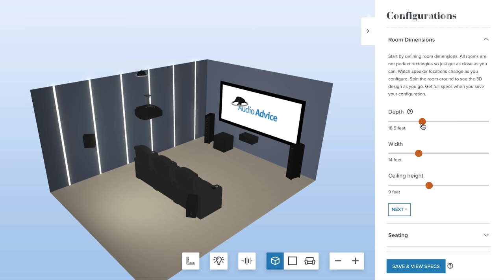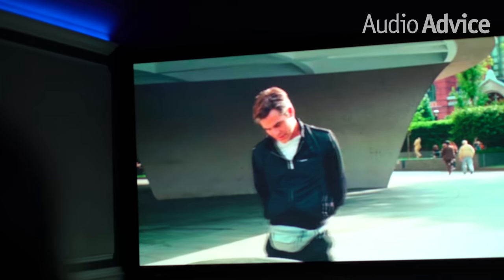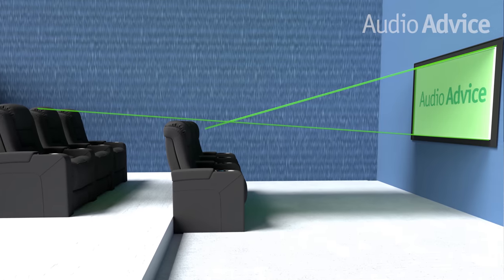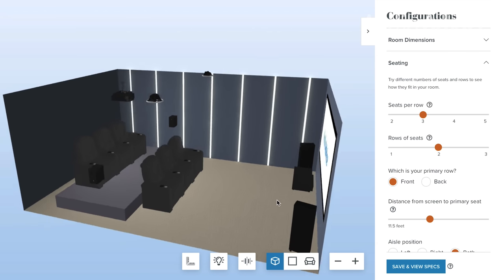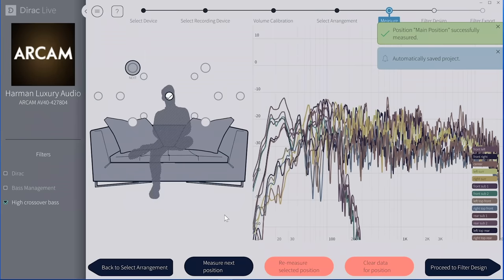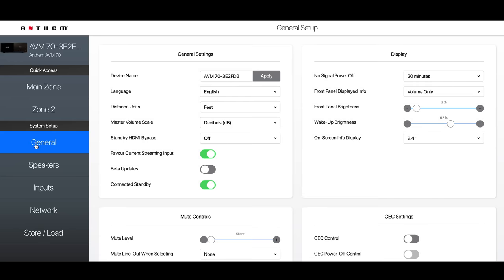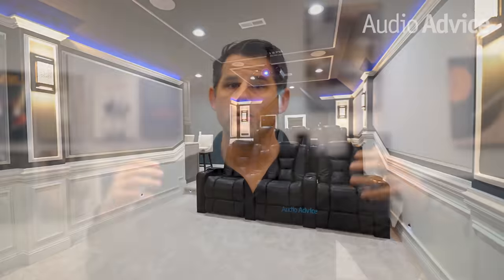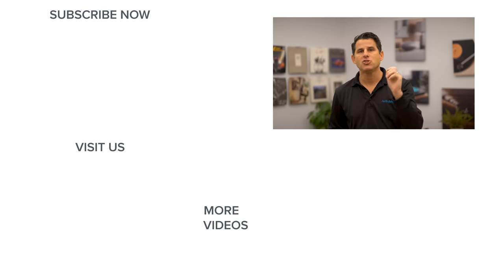The 7 Most Common Home Theater Mistakes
This video discusses the top 7 most common home theater mistakes we see and how to go about fixing or avoiding them when you are building your theater. Audio Advice has installed thousands of home theaters over the years and these are the most common mistakes we see when we are brought in to upgrade a current home theater or finish a home theater that was started by another company. We will discuss getting the proper screen size, making sure your room is the correct color, having correct sightlines, proper budget allocation, meeting your power demands, proper calibration, and proper room acoustics. To read a more in-depth explanation of each of these mistakes and how to fix them, click the link below to be taken to our full article on audioadvice.com.